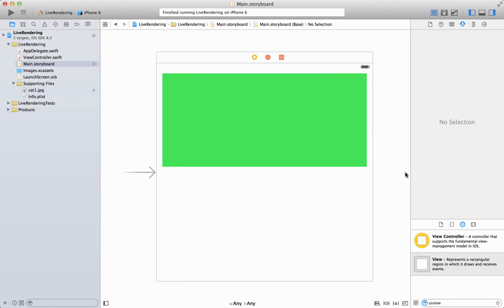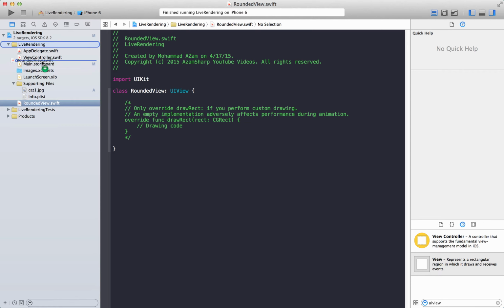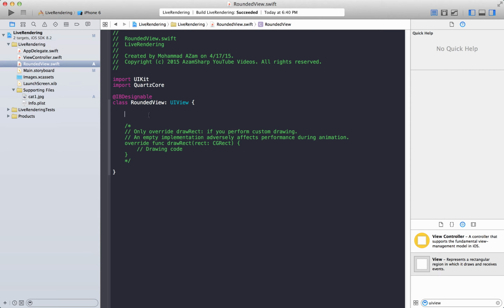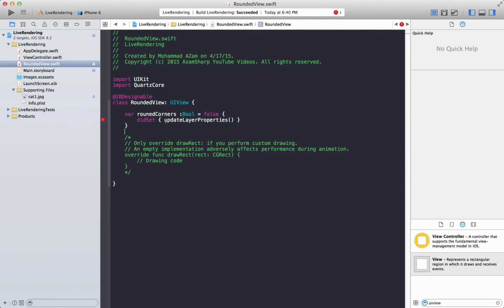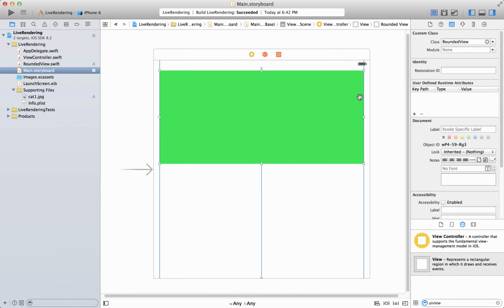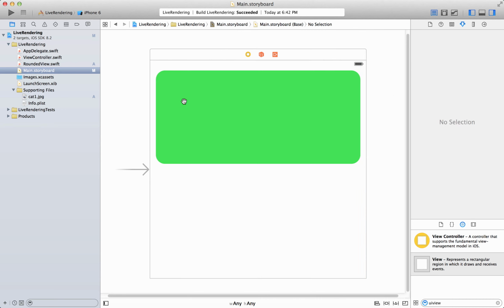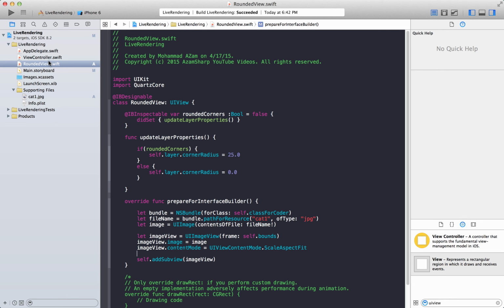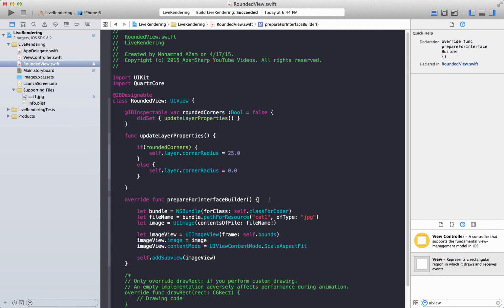Learning iOS Development Part 80 (Live Rendering iOS 8)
In this screencast Mohammad Azam will demonstrate the Live Rendering feature of iOS 8 Framework. Live Rendering allows you to render the control immediately without in the Storyboard without having to run the application.